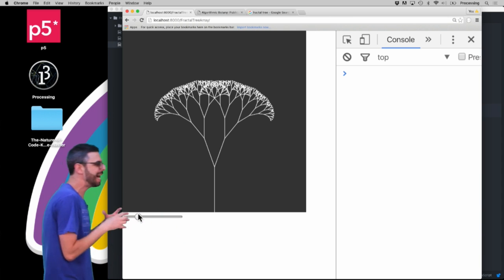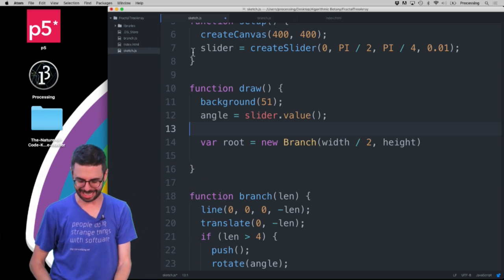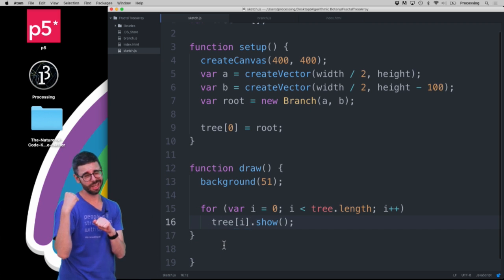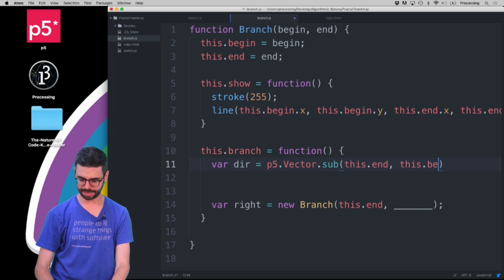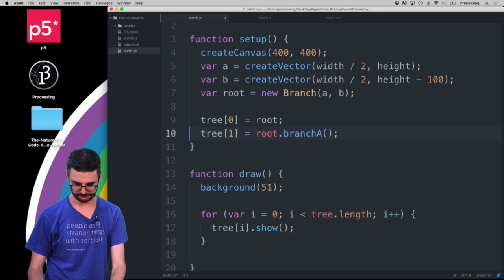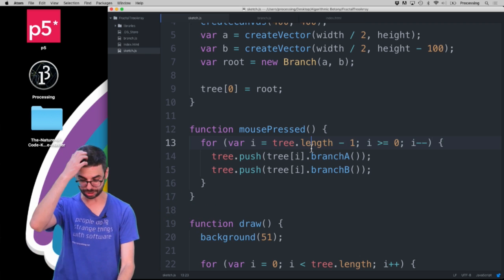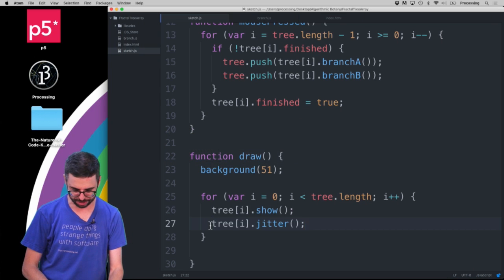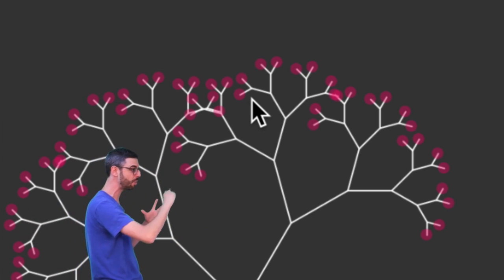Coding Challenge #15: Object Oriented Fractal Trees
More algorithmic botany! Another way to generate a fractal tree is to consider every part of the tree an object, so that we can apply forces and attributes to all the branches and leaves and more! Code

Timestamps:
0:00 Introducing today's topic
1;44 Write a Branch constructor function
3:00 Add a single Branch object for the root of the tree
5:53 Add a tree array
7:20 Write a branch object to created 2 attached branch objects
9:30 Create a direction vector that points from the beginning to the end of the vector
10:12 Determine new end point
11:00 Add a new branch to the right
12:00 Add a new branch to the left
13:00 Shrink the branches
14:39 Push new branches to the tree when the mouse is pressed
15:37 Loop through the array backwards
16:12 Deal with duplicate branches
17:31 Add a jitter function
19:52 Add leaves at the end of the branches
21:58 Have the leaves fall
22:45 Thanks for watching!